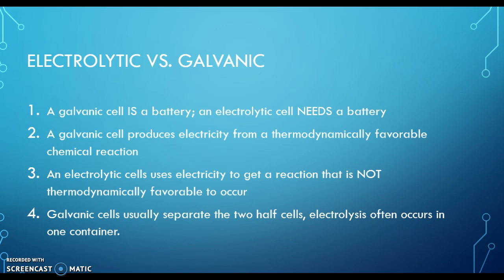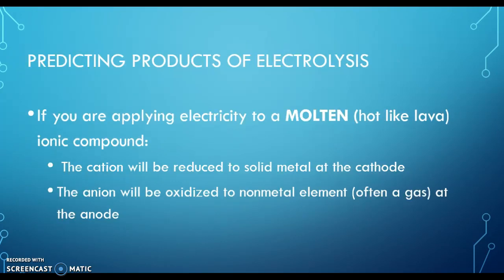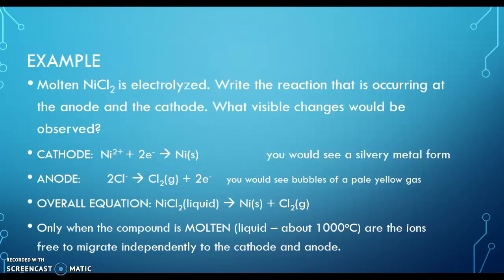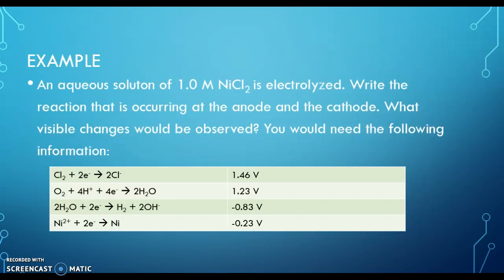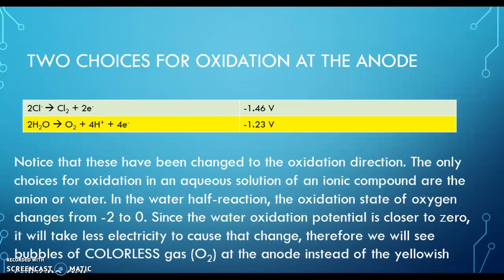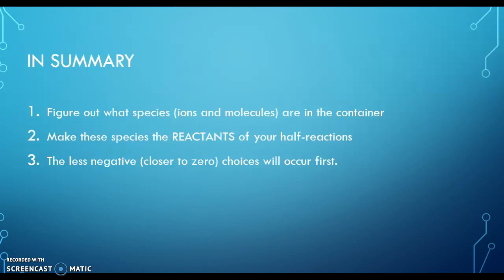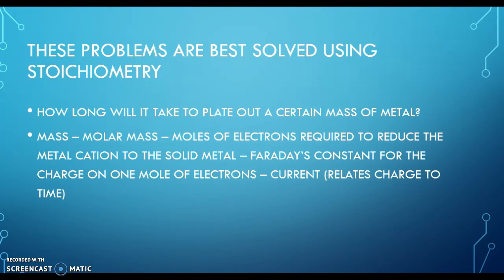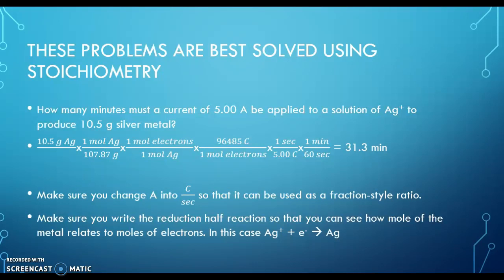Electrolytic cells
AP chemistry, James Bowie High School, Austin TX